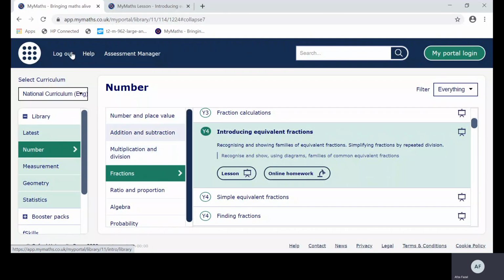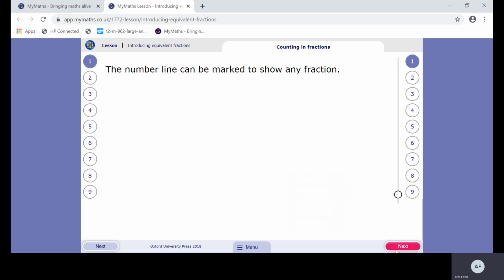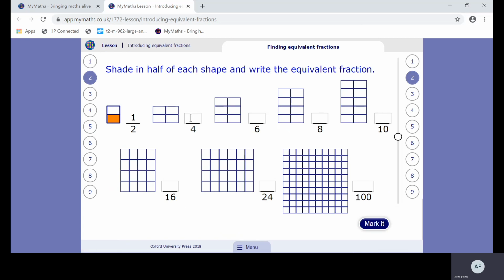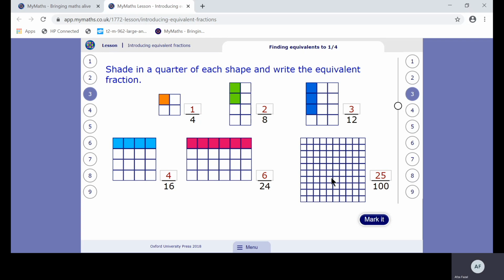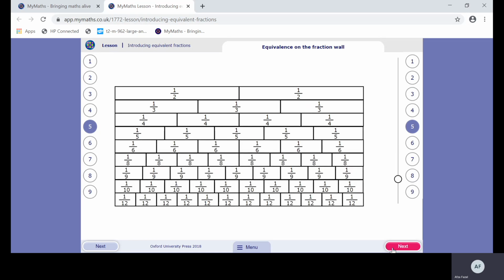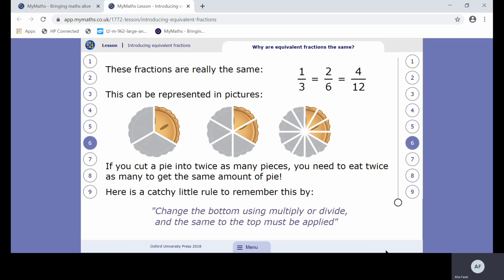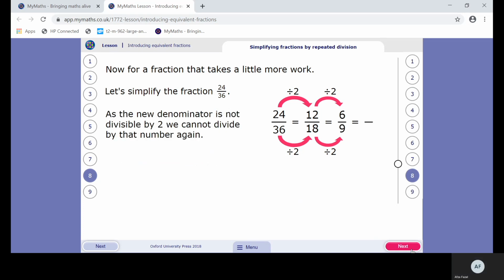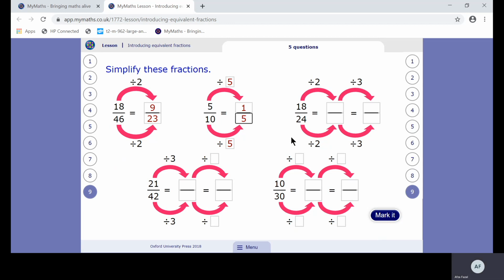Tuesday 23rd June 2020 Introducing Equivalent Fractions